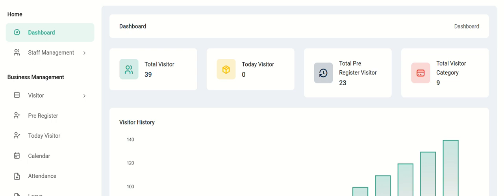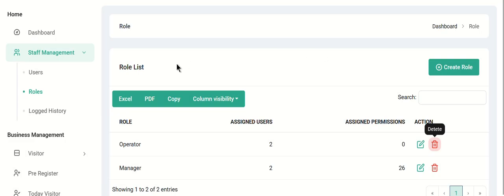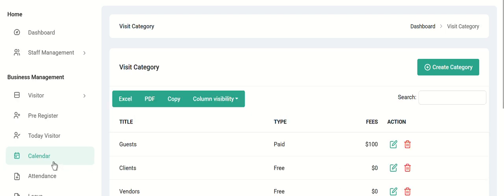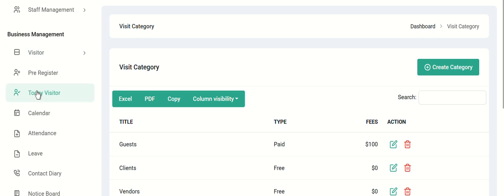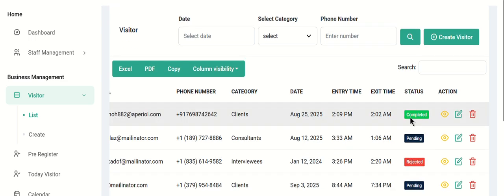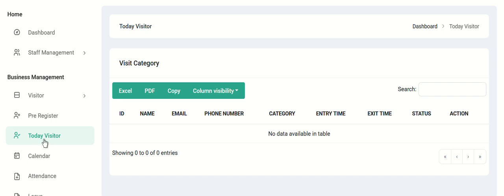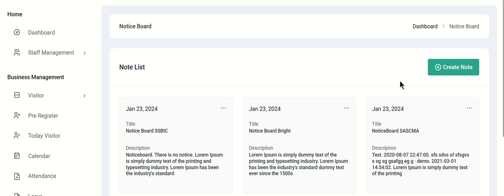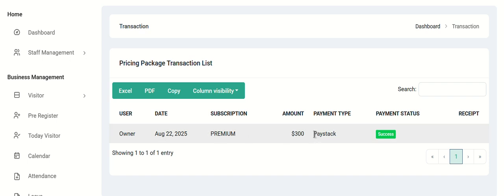How to configure and operate visitor management software - simplified tutorial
Best Online Visitor Management System Software